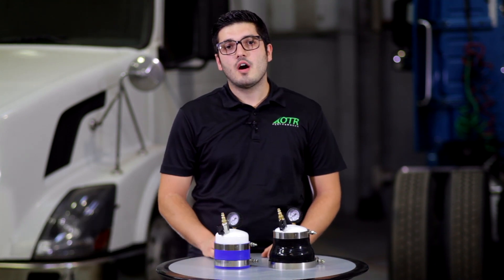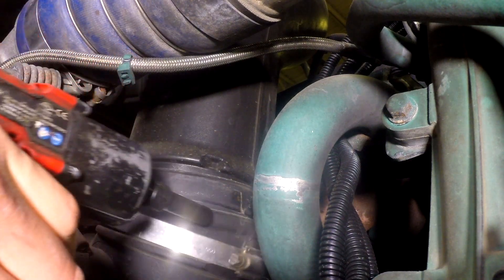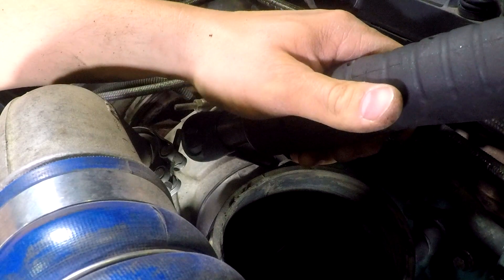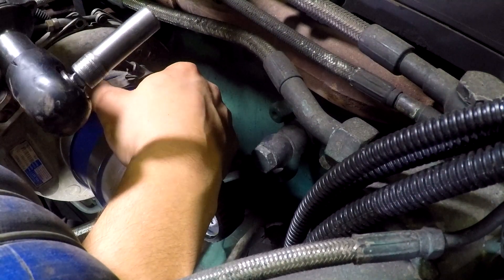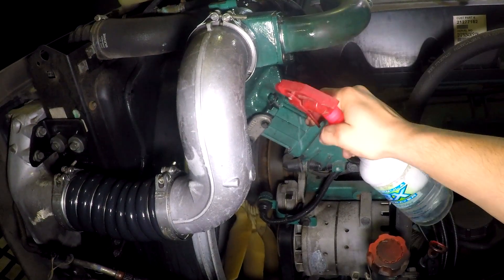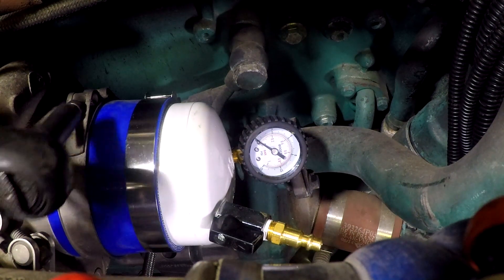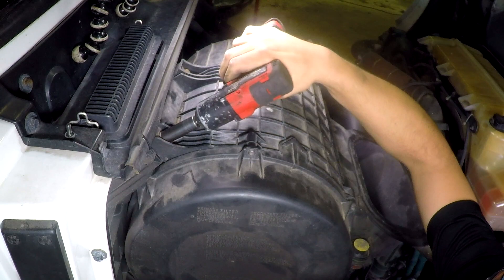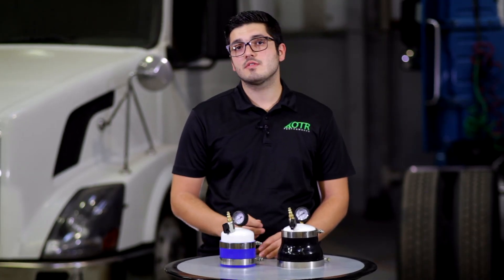Boost Leak Tester | How-To | OTR Performance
Pressure testing the intake system will let you know if you have a problem mechanically with your turbo operation.

This test can save you misdiagnosing problems associated with system leaks.

OTR Performance brings you the most reliable solutions for your truck. Serving customers with exceptional customer support, leading performance solutions and trustworthy technicians. Like Teo!